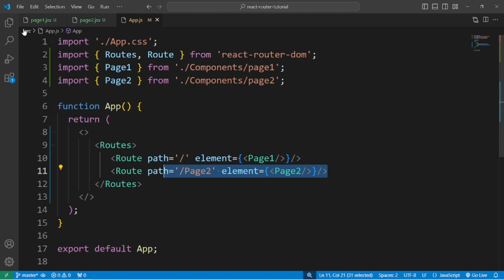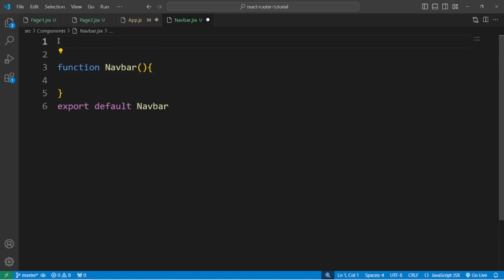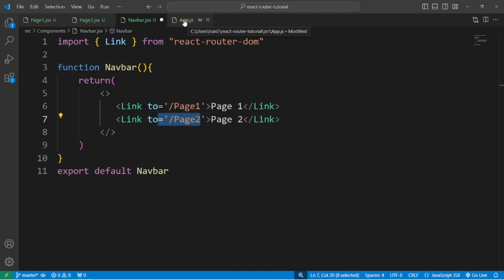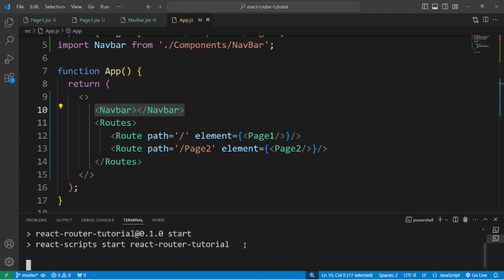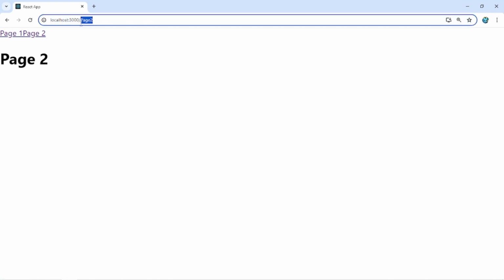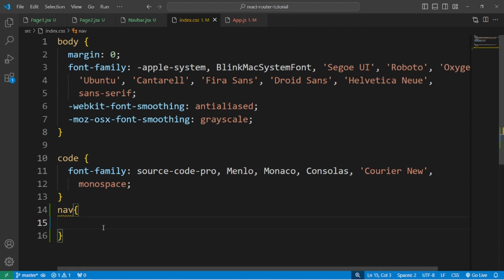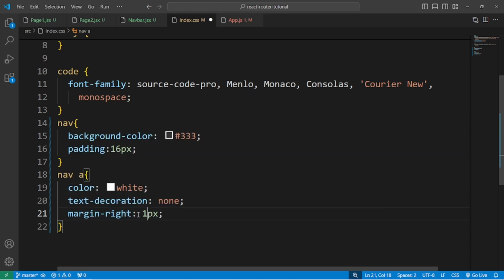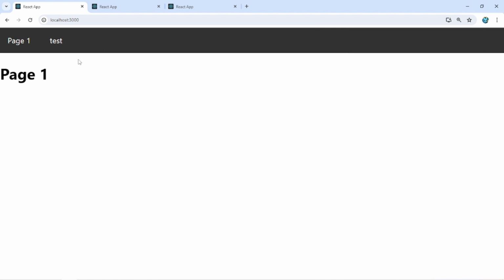React-Router-Dom Configuring Links(React-Router-Dom #3)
In this video you will learn about Links in React-Router-Dom

👇👇Topic👇👇 :
Introduction to React-Router-Dom Links
Example